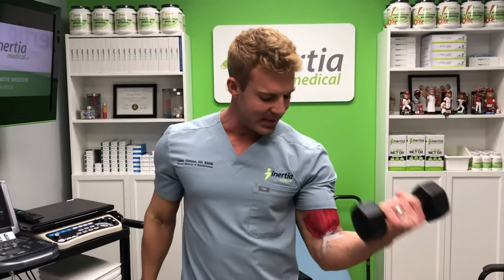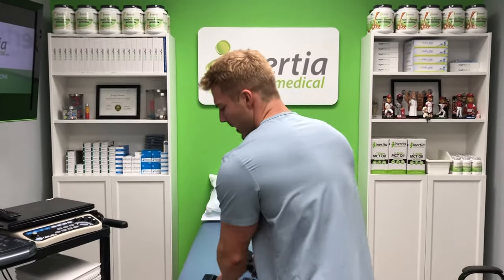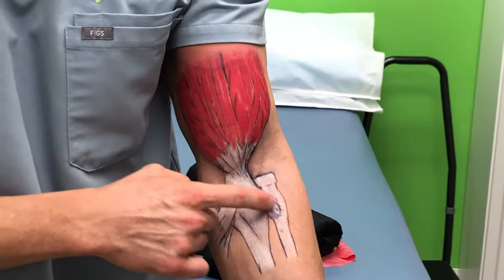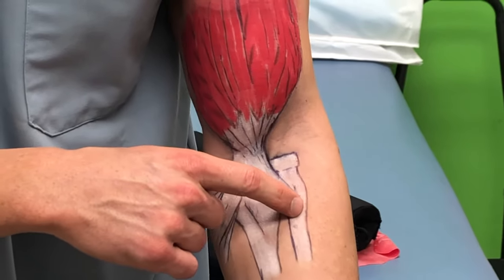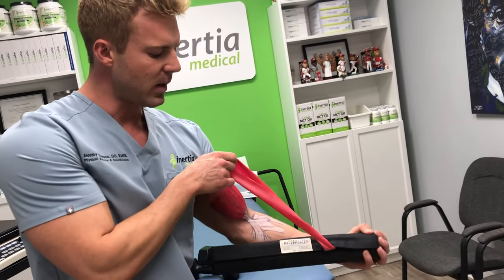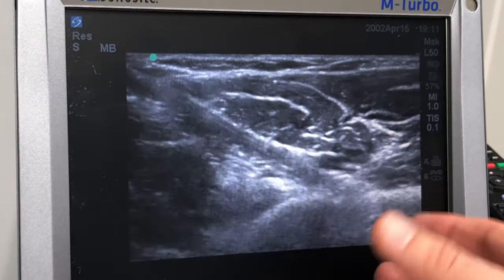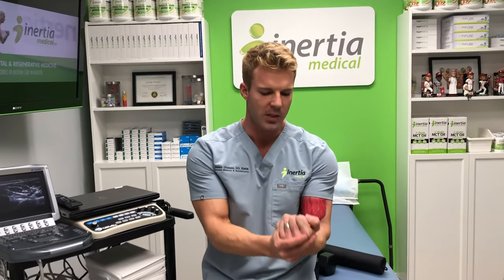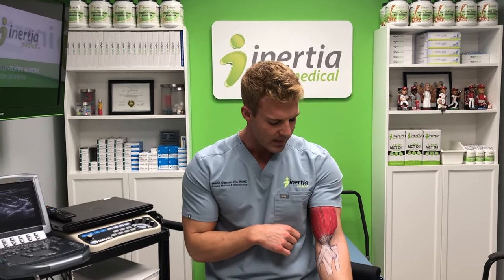Bicep Tendonitis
Learn about bicep tendonitis with Dr. Jeremy Girmann, Inertia Medical